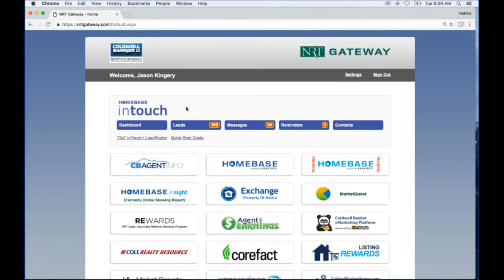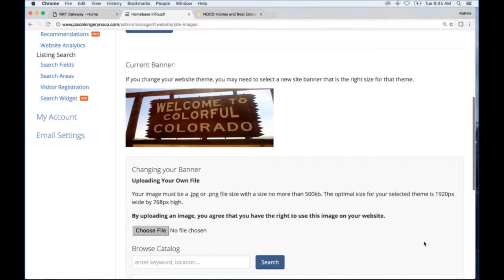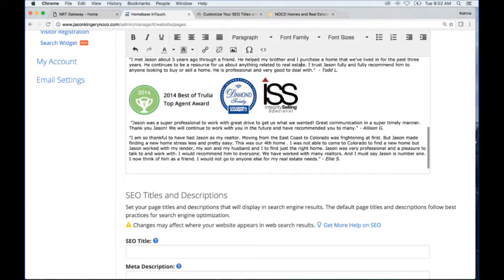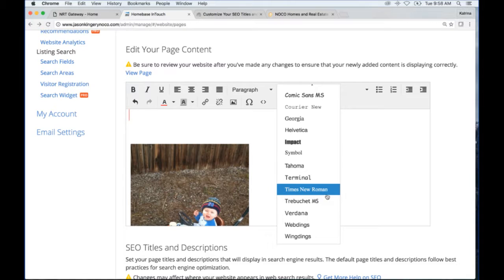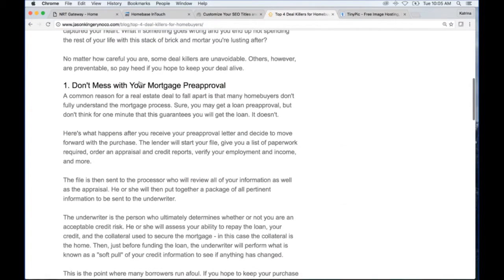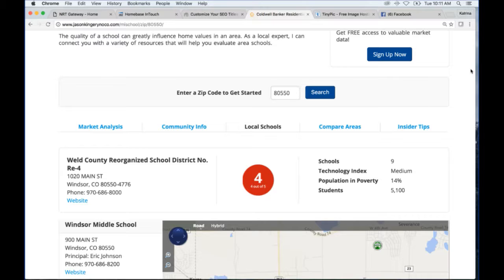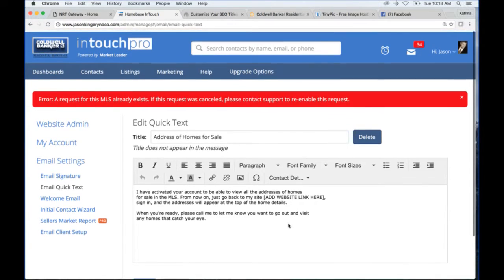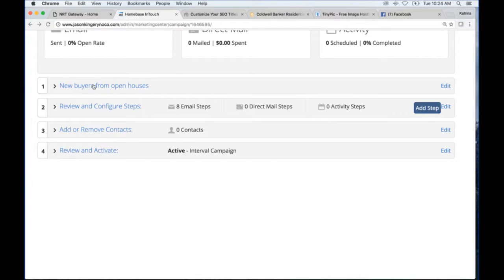CBBC Live, inTouch